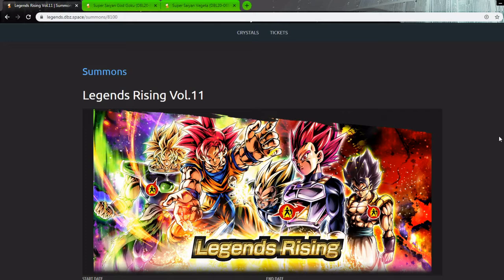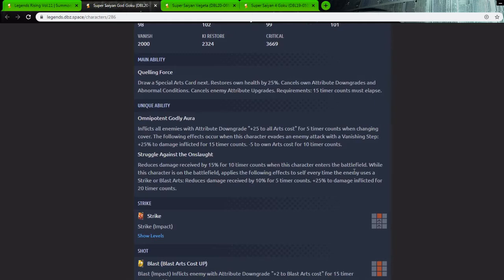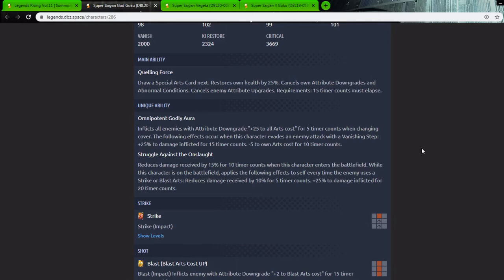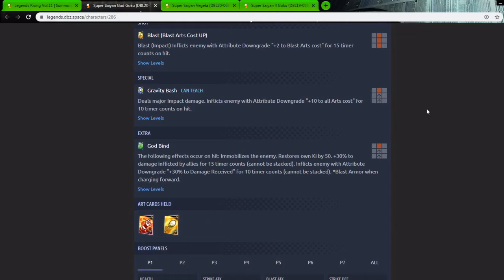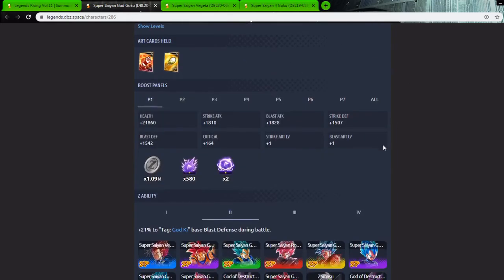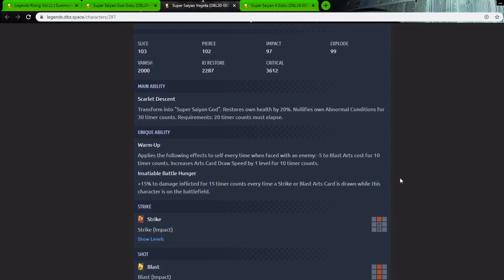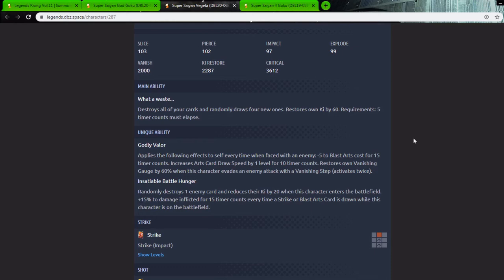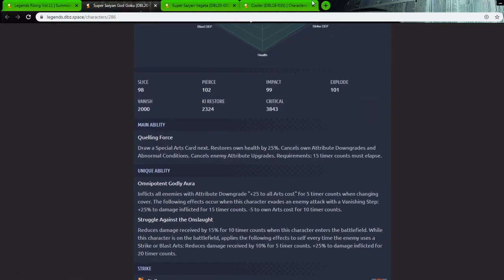Super Saiayn God Goku And Transforming Vegeta In Depth Breakdown! | Dragon Ball Legends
Music I Used In This Video:

Dragon Ball Super - Jiren's Theme (HQ Epic Cover) By PokeMixr92

Dragon Ball Super - Goku Black's Theme (HQ Epic Cover) By PokeMixr92